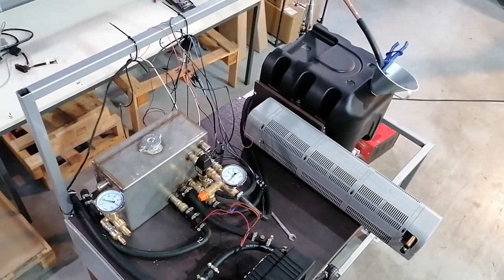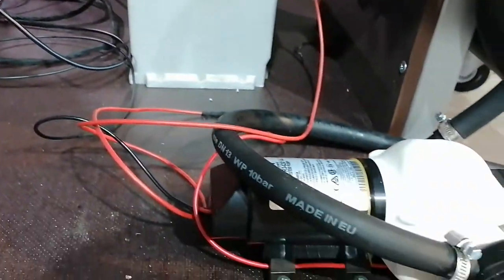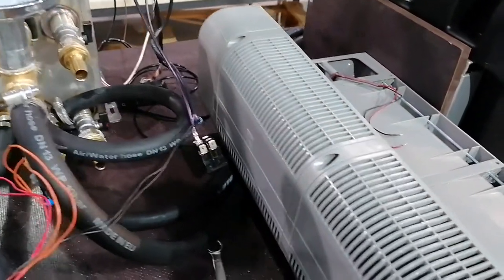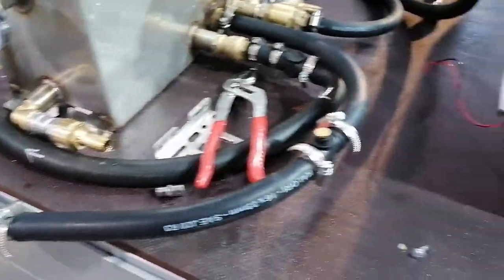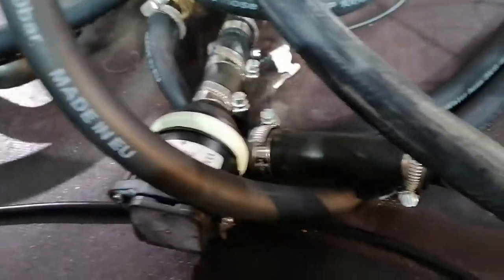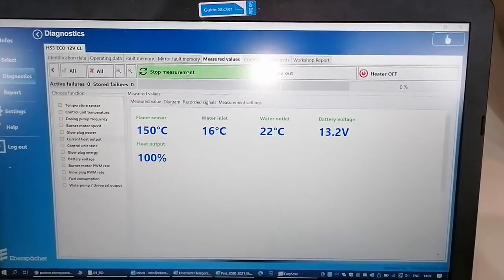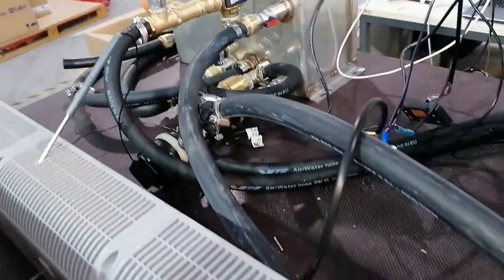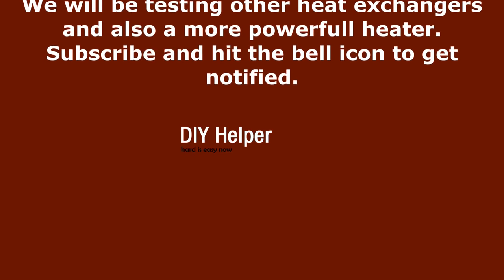Eberspacher Hydronic 3 testing for hot water and heating. Kalori heat exchangers.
In this video we are testing an Eberspaecher 5kW heater together with 2 Kalori Baikal 3 (4kW) active heat exchangers in order to find out if the heater is powerful enough to keep them at the best heating capacity.